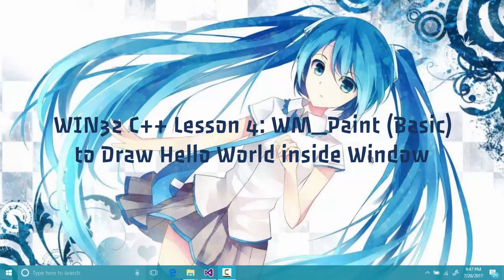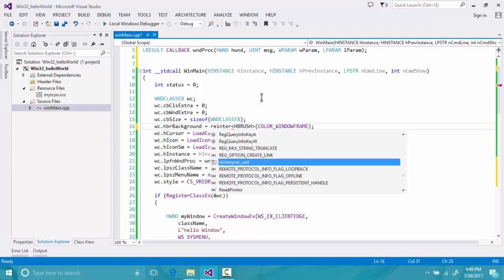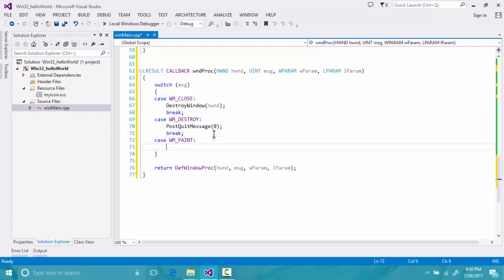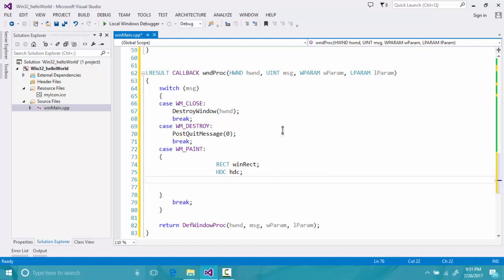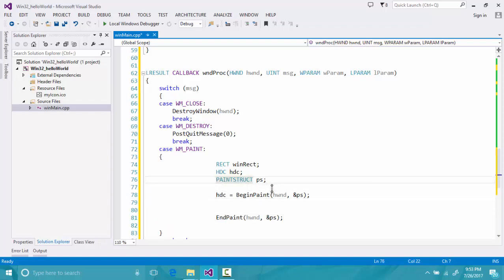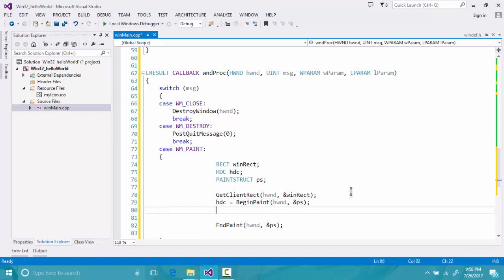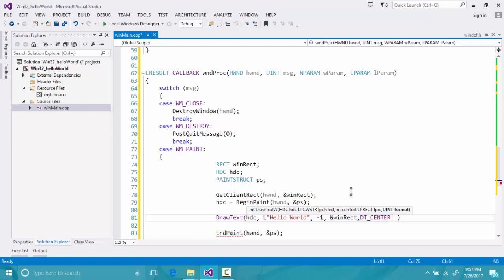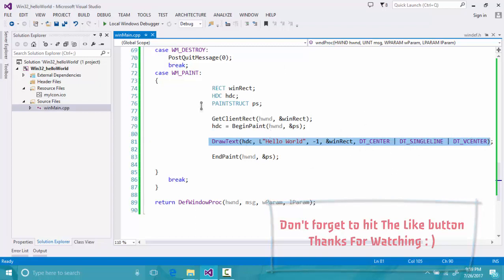WIN32 C++ (Lesson 4) : Window that paints hello world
Audio: nisakoi